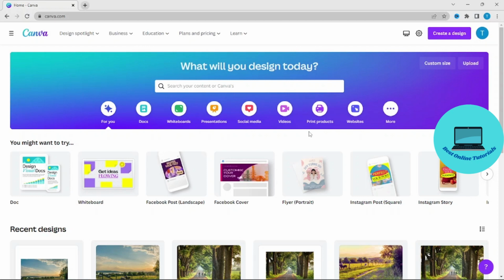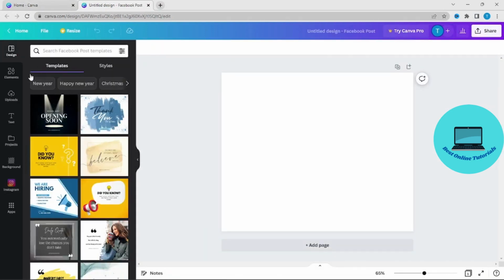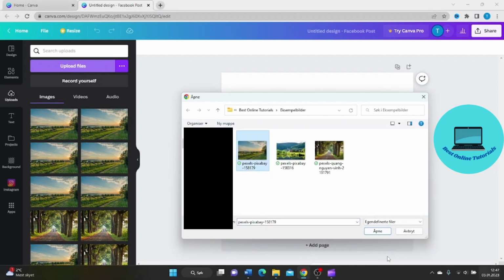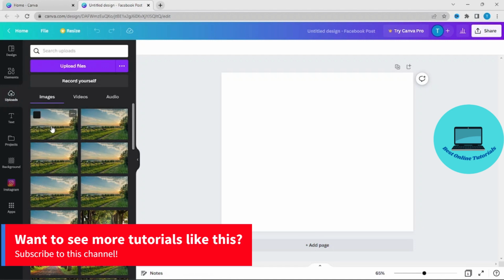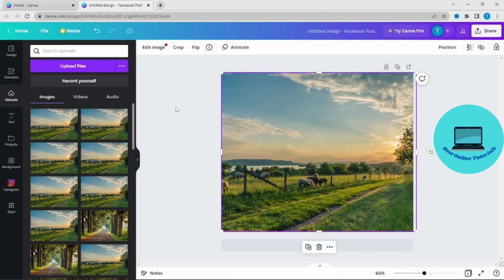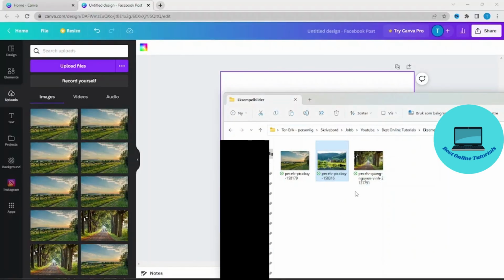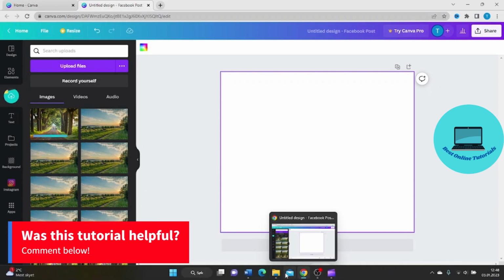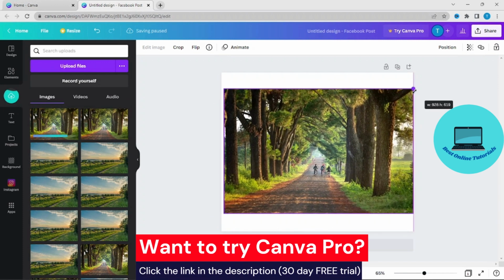How to Add a Photo to Canva (Step-by-Step Tutorial)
In this tutorial I show you how to add a photo to  Canva in a few simple steps.